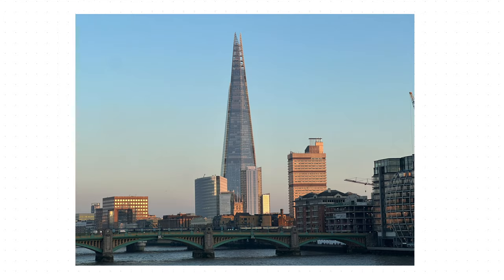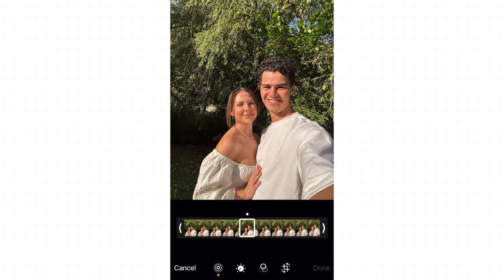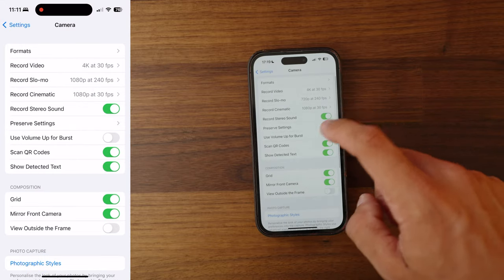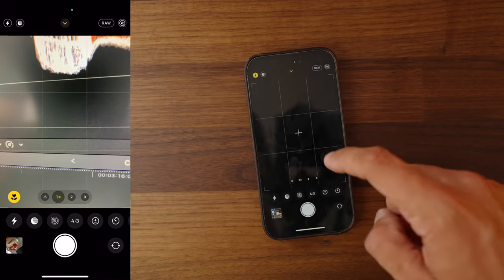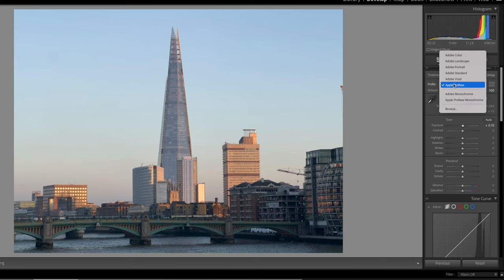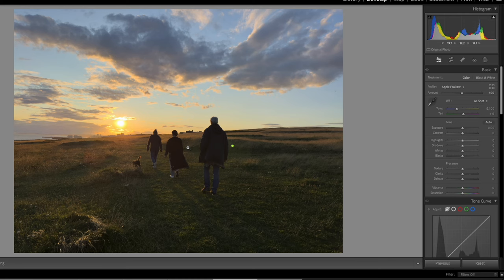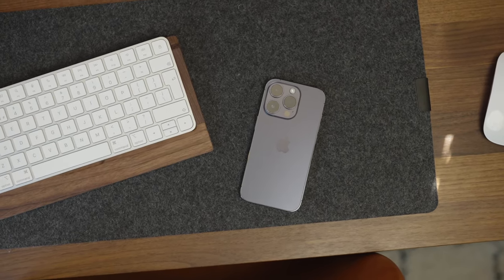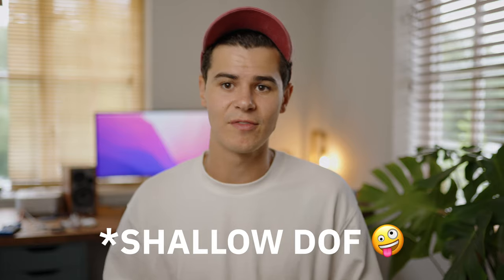Stop RUINING your iPhone Photos | Best Camera Settings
My Camera Gear ⬇️

► Big camera (Amazon)
► YouTube camera (Amazon)
► Stills camera (Amazon)
► Does everything lens (Amazon)
► Must buy lens (Amazon)
► Perfect 35mm (Amazon)
► YouTube microphone (Amazon)

Contents:

0:00 Intro
0:36 Apple ProRAW
1:36 Apple’s stupid Auto-Enhance
3:06 Settings Walkthrough
6:49 Photo Editing
12:30 Lenses breakdown
13:52: Black & White